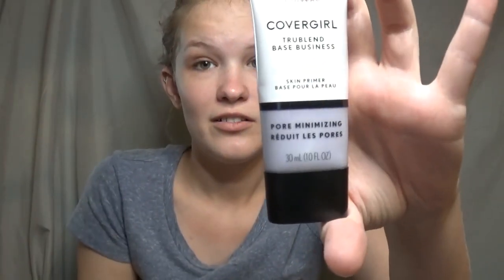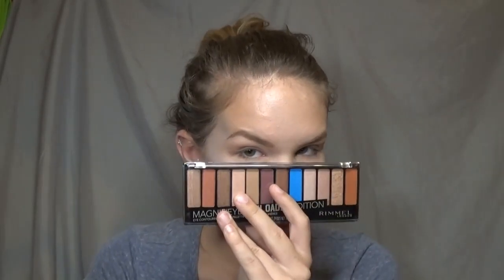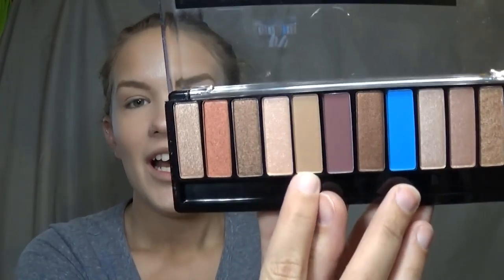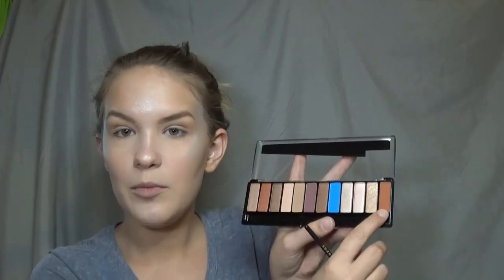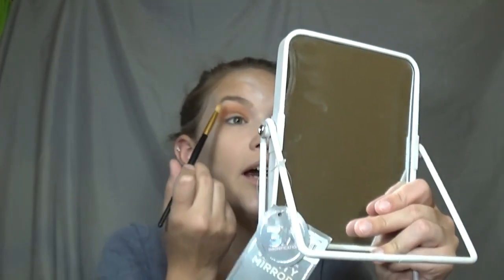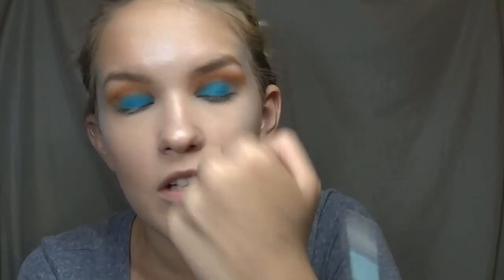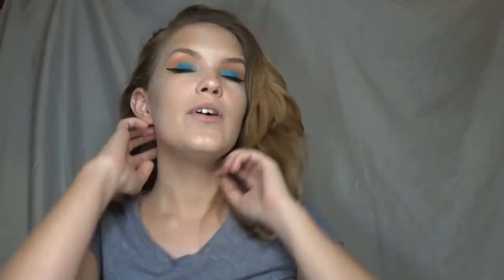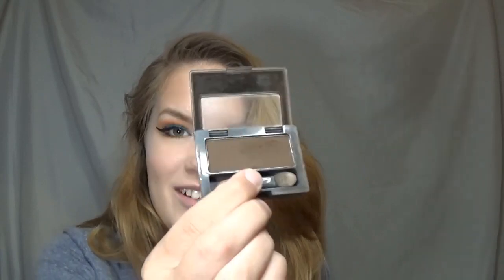Testing Out The Rimmel London Pallet And The Hard Candy Eyeliner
Second Video!
I promise I will work on making shorter videos!